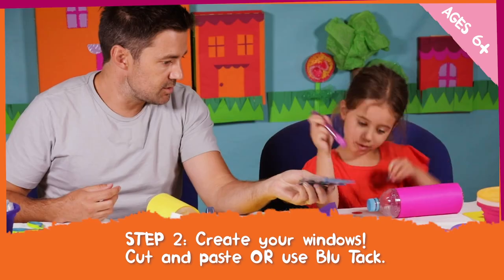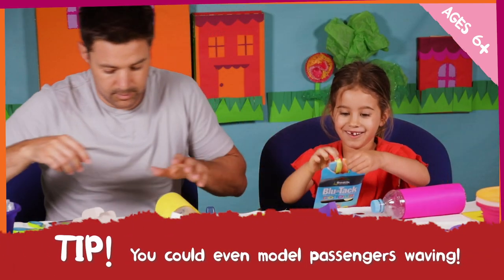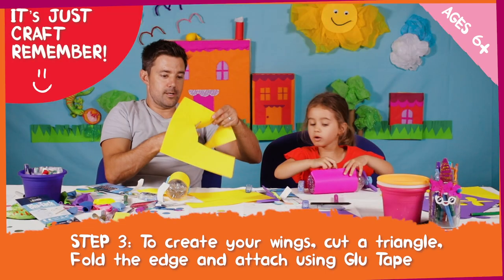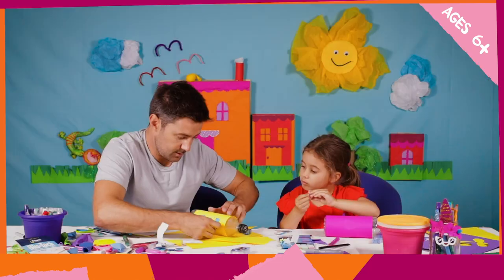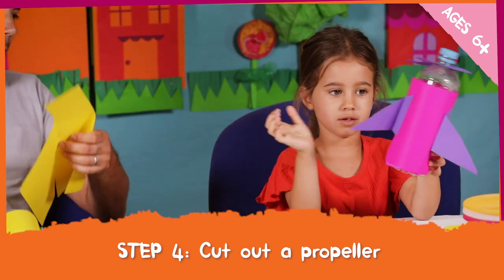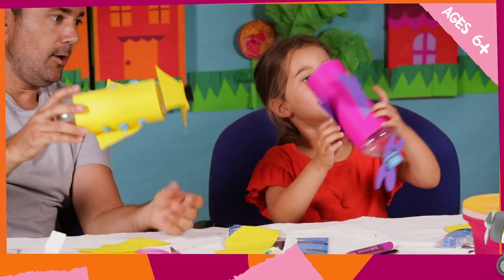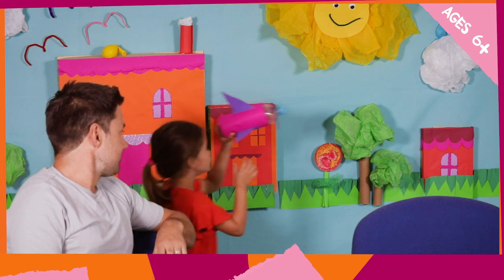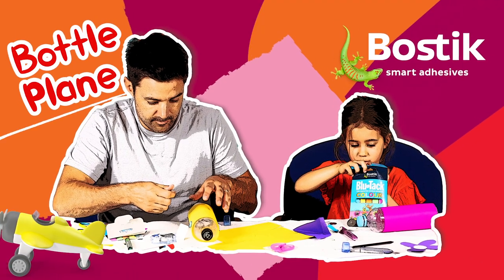Build It With Bostik | BOTTLE PLANE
🎨 BUILD IT WITH BOSTIK 💙🦎

We invited our friends, Ben & Zara, to help bring some super fun craft projects to life, inspiring creativity and imagination along the way.

First up? Bottle Plane! Watch as Zara challenges her dad Ben to see who can take to the skies first.